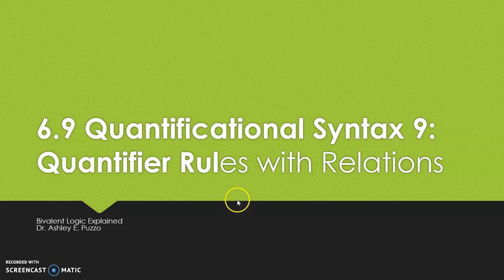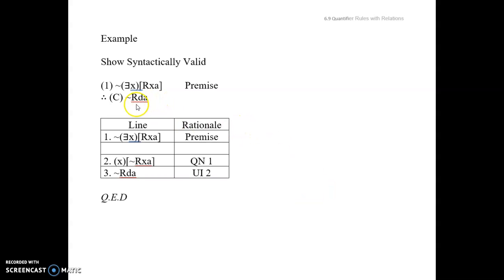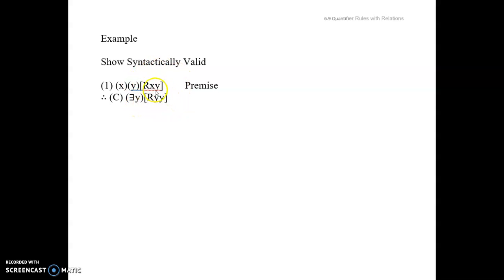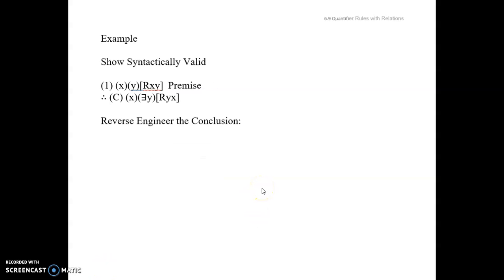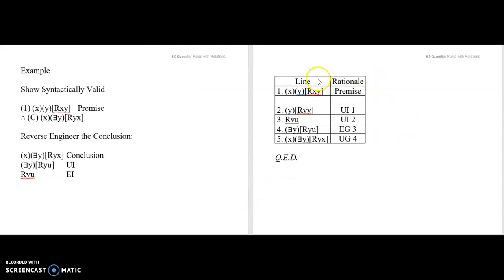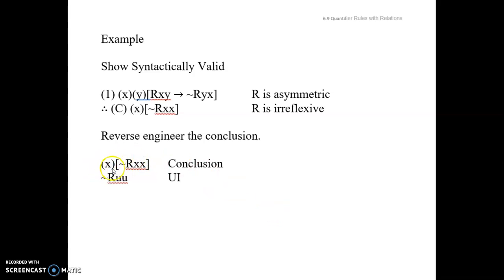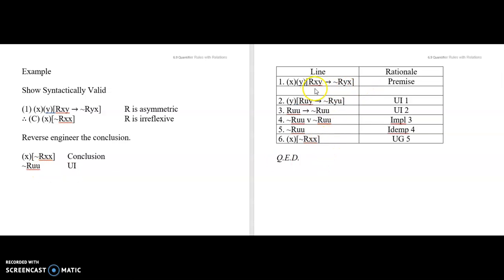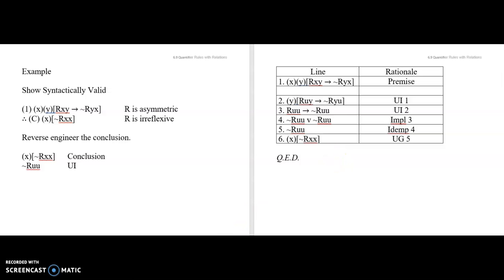6.9a Quantificational Syntax 9: Quantifier Rules with Relations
First of two videos on section 6.9. Here we explore how the new quantifer rules--UI, UG, EG, EI, and QN--work with relations. Identity is omitted, but treated in a later video. Also, see how to formally derive that an asymetric relation is irreflexive!

Bivalent Logic Explained Table of Contents:

1.1 Propositions, Arguments, Validity, and Soundness
1.2 The Law of Bivalence
1.3 Propositional Symbolization 1: Constants, Variables, Negation, Conjunction, Disjunction
1.4 Propositional Symbolization 2: Advanced Conjunctions and Disjunctions
1.5 Propositional Symbolization 3: Material Conditionals
1.6 Propositional Symbolization 4: Material Biconditionals
1.7 Propositional Symbolization 5: Formation Rules for Forms and the Main Connective
1.8 Propositional Symbolization 6: Substitution Instances

2.1 Propositional Semantics 1: Truth Tables
2.2 Propositional Semantics 2: Semantic Properties of Propositions
2.3 Propositional Semantics 3: Logical Equivalence
2.4 Propositional Semantics 4: Semantic Properties of the 16 Logical Connectives
2.5 Propositional Semantics 5: Semantic Consistency
2.6 Propositional Semantics 6: Semantic Validity
2.7 Propositional Semantics 7: Common Semantically Valid Forms
2.8 Propositional Semantics 8: Advanced Semantic Validity

3.1 Propositional Syntax 1: Rules of Inference for &, v
3.2 Propositional Syntax 2: Rules of Inference for →
3.3 Propositional Syntax 3: Rules of Replacement for ~, &, v
3.4 Propositional Syntax 4: Rules of Replacement for →, ≡
3.5 Propositional Syntax 5: Axioms and Theorems
3.6 Propositional Syntax 6: Conditional Proof
3.7 Propositional Syntax 7: Advanced Conditional Proof
3.8 Propositional Syntax 8: Indirect Proof
3.9 Propositional Syntax 9: Advanced Indirect Proof

4.1 Quantificational Symbolization 1: Elementary Subject Predicate Discourse
4.2 Quantificational Symbolization 2: Quantificational Forms and Substitution Instances
4.3 Quantificational Symbolization 3: The Mechanics of the Universal Quantifier
4.4 Quantificational Symbolization 4: The Meaning of the Universal Quantifier
4.5 Quantificational Symbolization 5: The Mechanics of the Existential Quantifier
4.6 Quantificational Symbolization 6: The Meaning of the Existential Quantifier
4.7 Quantificational Symbolization 7: Formal Relationships Between the Quantifiers
4.8 Quantificational Symbolization 8: The Mechanics of Relations
4.9 Quantificational Symbolization 9: The Meaning of Relations
4.10 Quantificational Symbolization 10: Relations on the Unrestricted Domain
4.11 Quantificational Symbolization 11: Formal Properties of Relations
4.12 Quantificational Symbolization 12: The Mechanics of Identity Sentences
4.13 Quantificational Symbolization 13: The Meaning of Identity Sentences

5.1 Quantificational Semantics 1: Interpretations
5.2 Quantificational Semantics 2: Tableaux Techniques
5.3 Quantificational Semantics 3: Relation Tableaux
5.4 Quantificational Semantics 4: Identity Tableaux
5.5 Quantificational Semantics 5: Central Semantic Concepts
5.6 Quantificational Semantics 6: Expansions
5.7 Quantificational Semantics 7: Expansions with Relations
5.8 Quantificational Semantics 8: Expansions with Identity
5.9 Quantificational Semantics 9: The Limits of Quantificational Semantics

6.1 Quantificational Syntax 1: Old Rules New Sentences
6.2 Quantificational Syntax 2: Universal Instantiation
6.3 Quantificational Syntax 3: Universal Generalization
6.4 Quantificational Syntax 4: Existential Generalization
6.5 Quantificational Syntax 5: Existential Instantiation
6.6 Quantificational Syntax 6: Quantifier Negation
6.7 Quantificational Syntax 7: Conditional and Indirect Proof with Quantifiers
6.8 Quantificational Syntax 8: Theorems 1 and Central Syntactic Concepts
6.9 Quantificational Syntax 9: Quantifier Rules with Relations
6.10 Quantificational Syntax 10: Theorems 2 (Relations)
6.11 Quantificational Syntax 11: Identity Substitution
6.12 Quantificational Syntax 12: Theorems 3 (Identity)